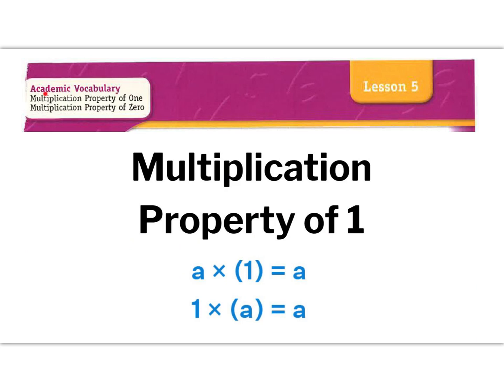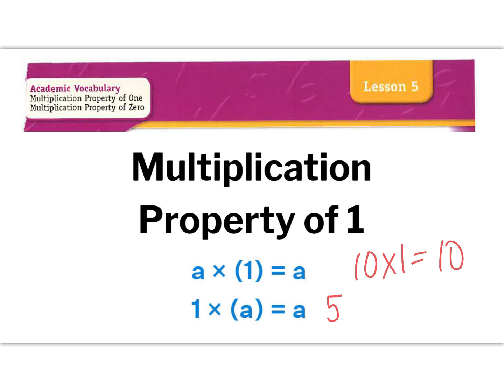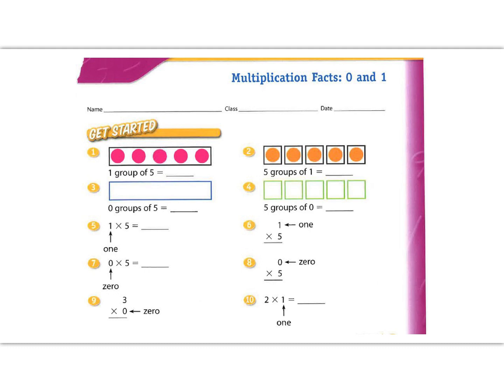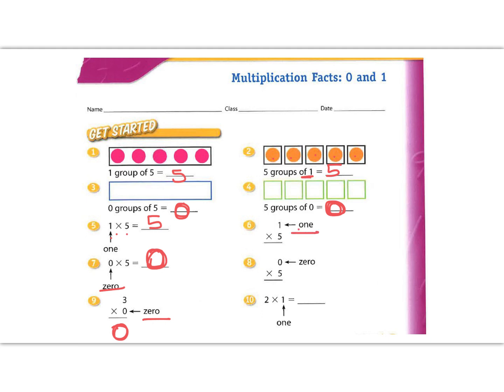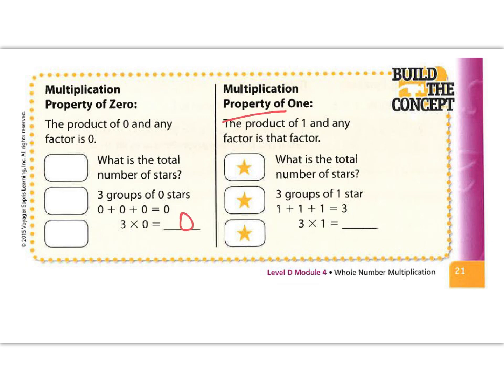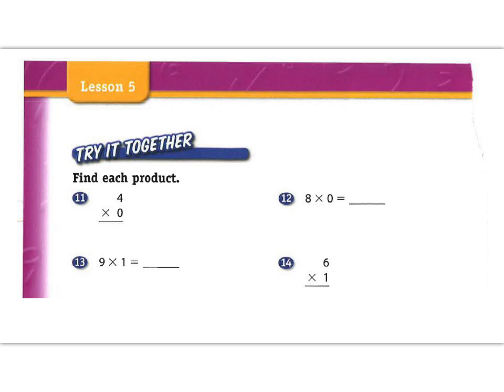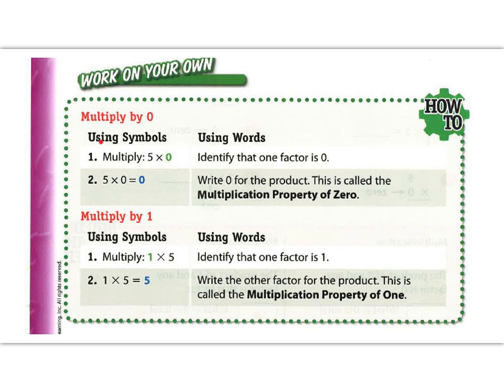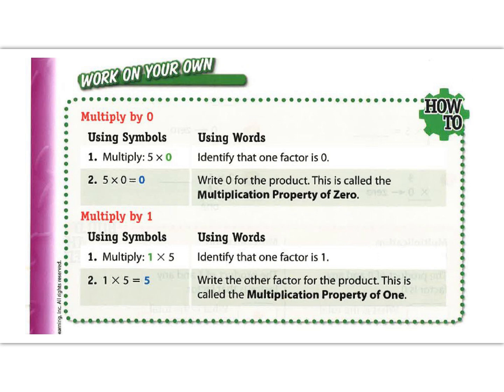VMath D 4.5